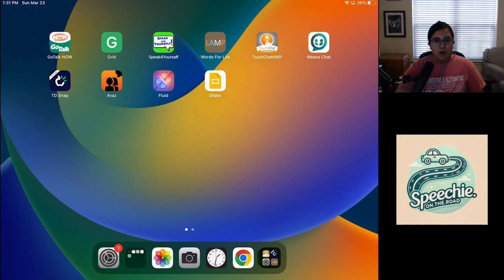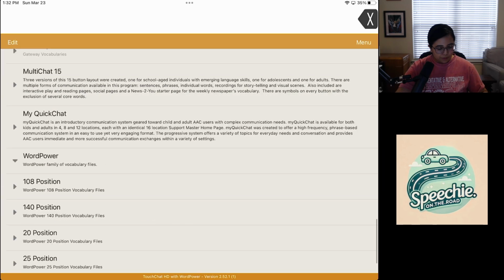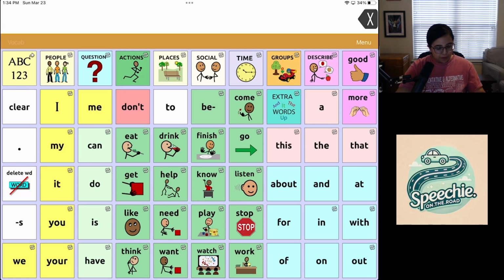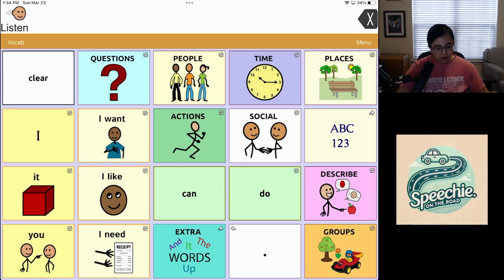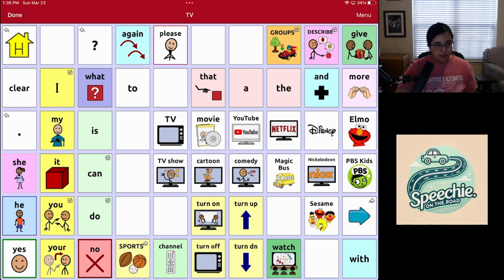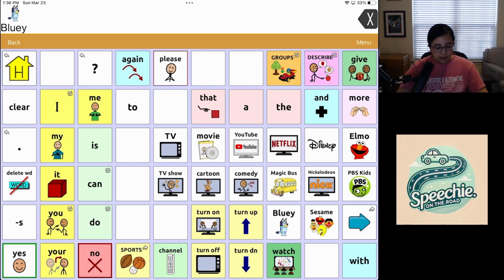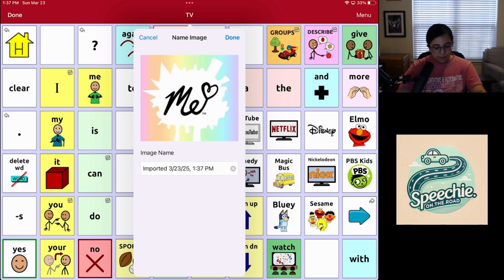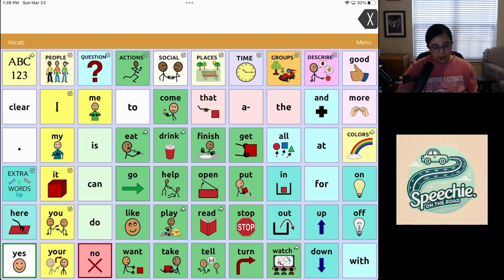AAC Tutorial: WordPower Vocabularies in TouchChat |Adding Icons |Adjusting Button Margin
A walk through of TouchChat Wordpower Vocabularies.
Walk through, Adding an icon, Adjusting button margin.